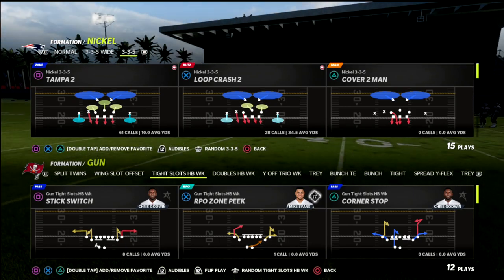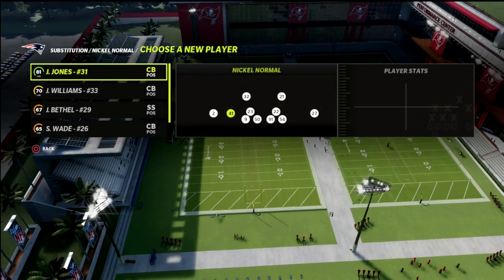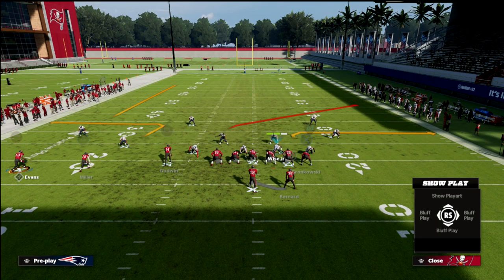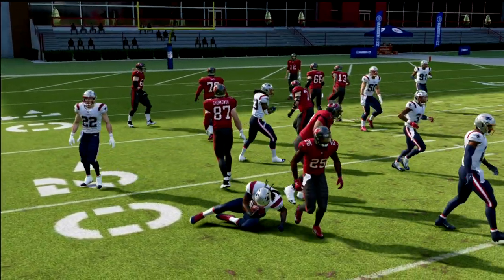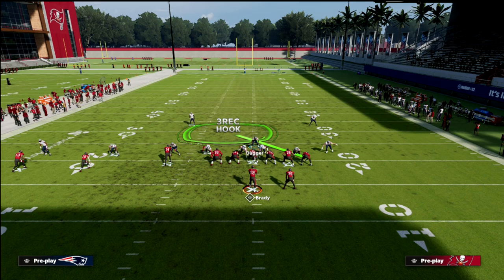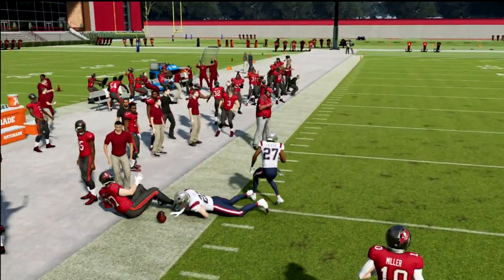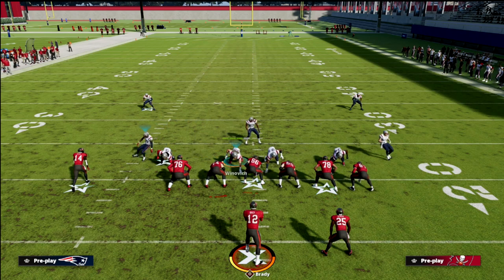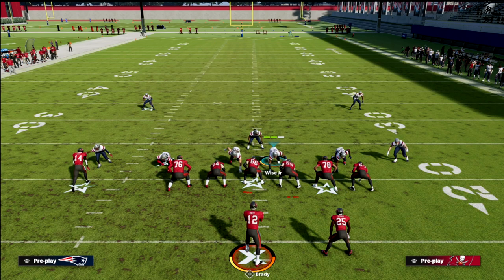How To Play The *BEST* Trips TE Defense In Madden 22